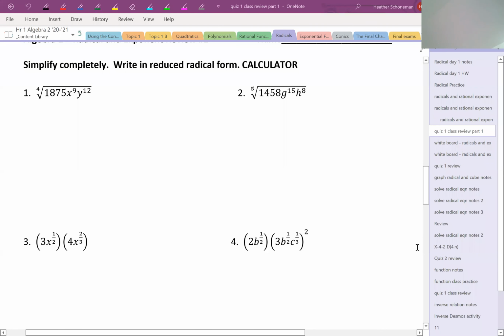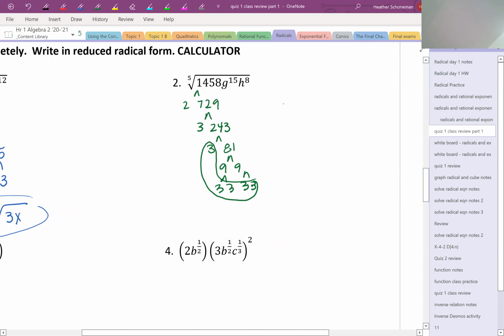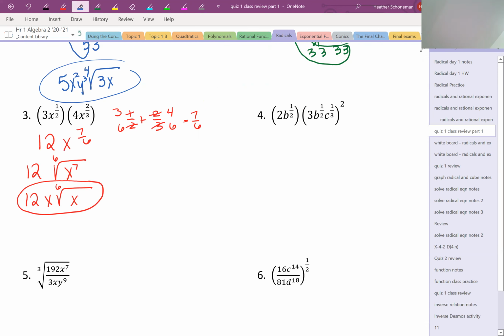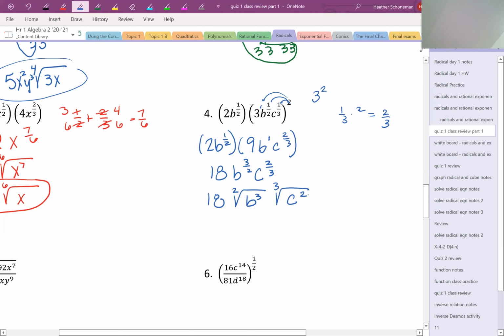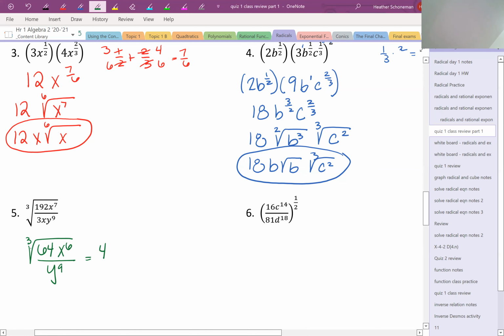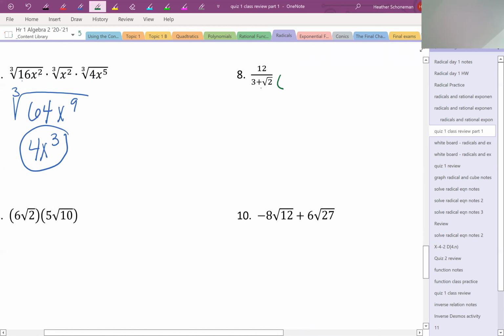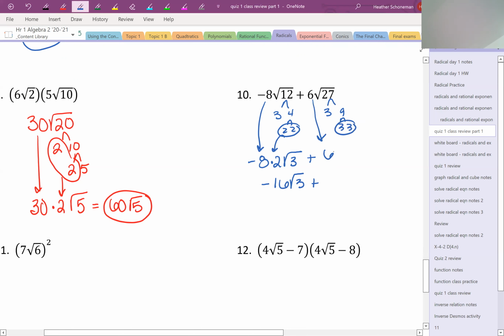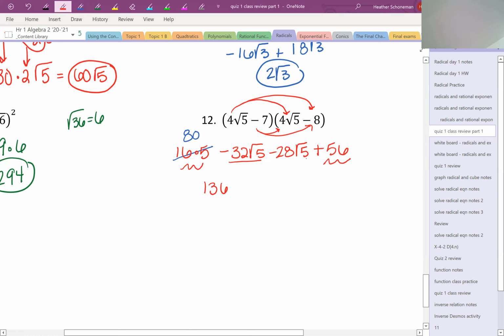Topic 5 quiz 1 review part 2